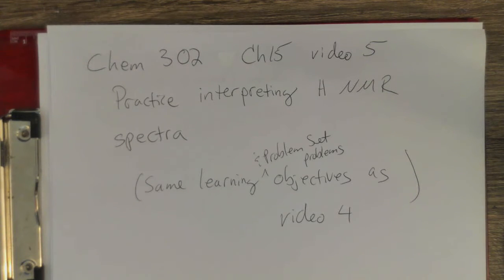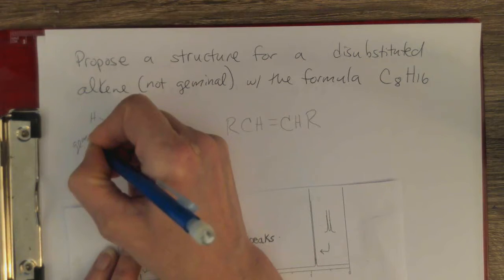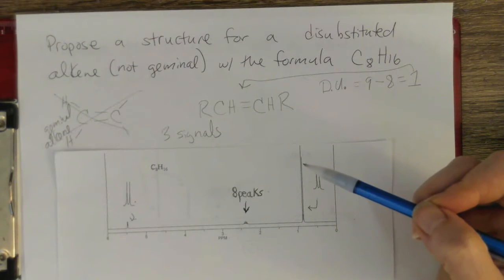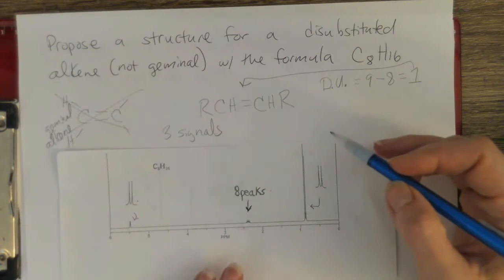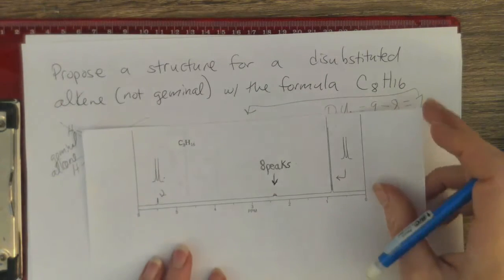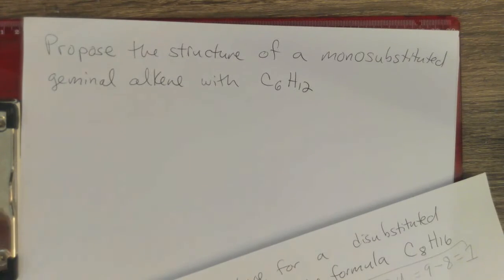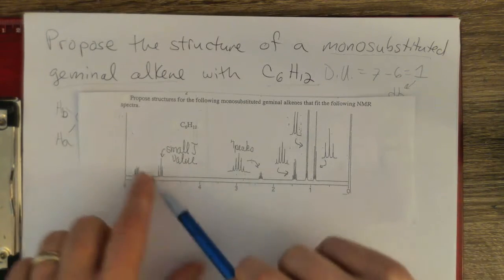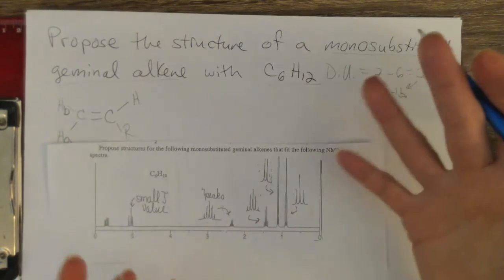Ch 15 video 5 Source